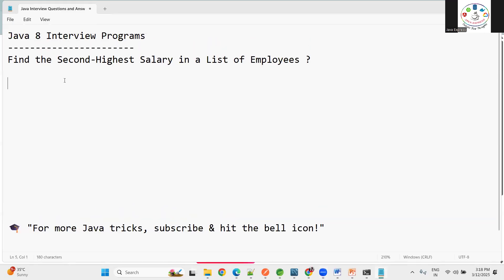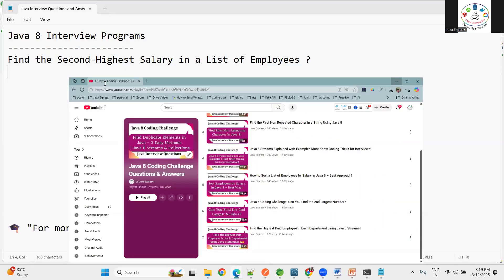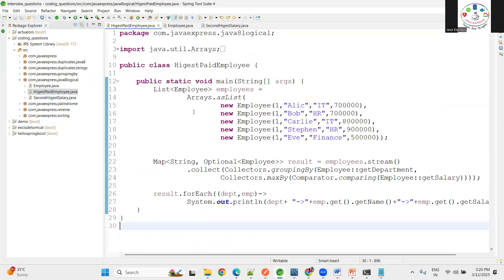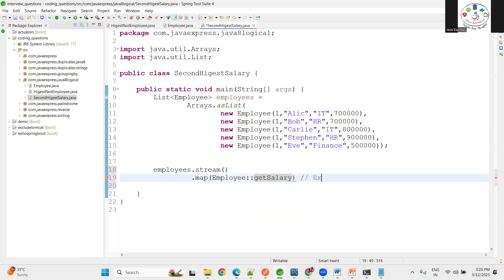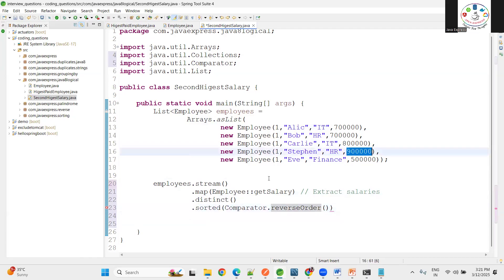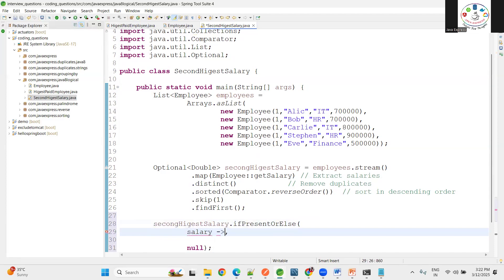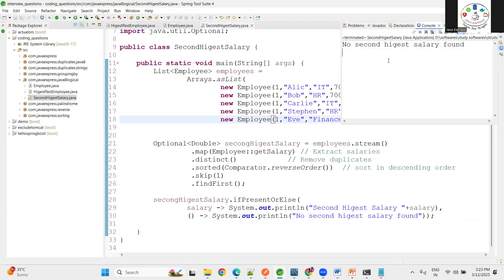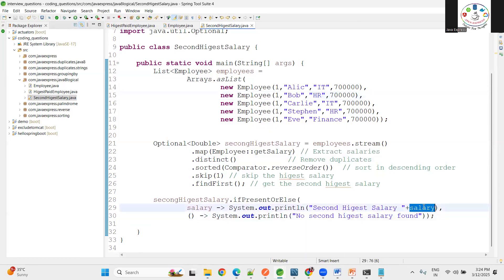Java 8: Find the Second Highest Salary from Employee List | Stream API Interview Question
🚀 Find the Second Highest Salary in Java 8 using Stream API! 💡
In this video, we explore how to efficiently find the 2nd highest salary in a list of employees using Java 8 Streams. This is a common Java interview question that tests your knowledge of functional programming.

✅ What You’ll Learn:
✔ How to use Stream API for sorting and filtering
✔ Handling duplicate salaries in a list
✔ Optimized approach for real-time applications
✔ Java 8 Interview Tips